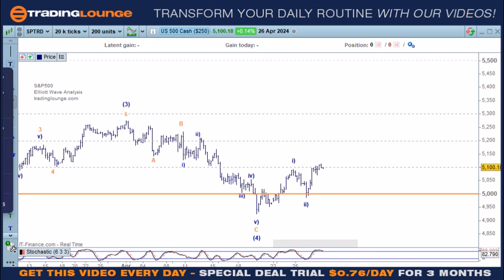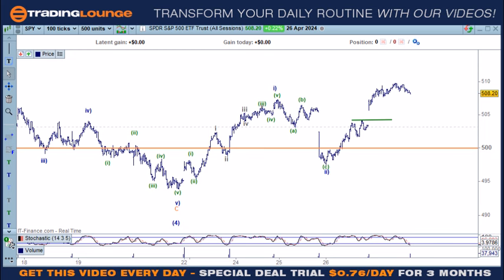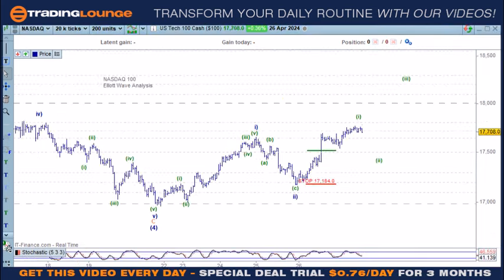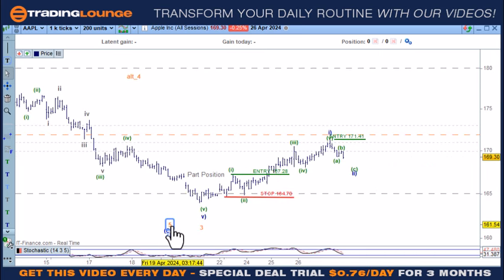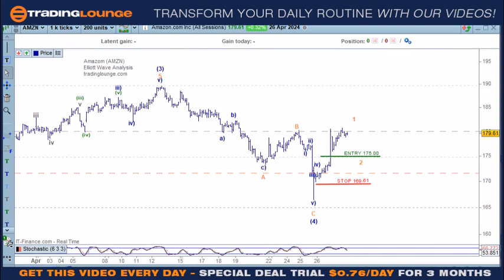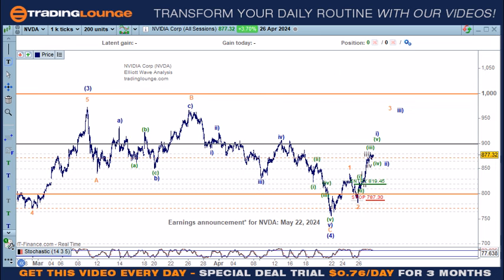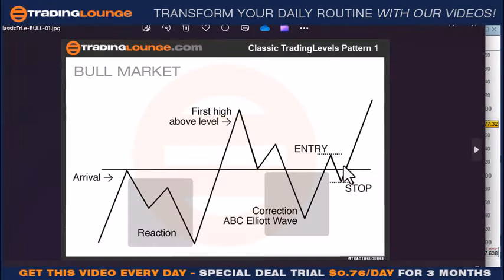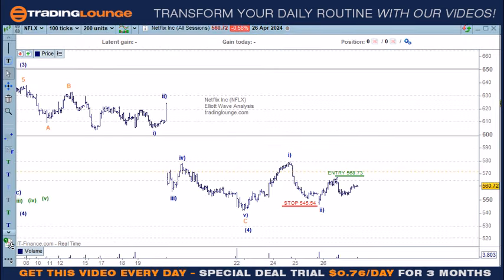SP500, NASDAQ, STOCKS, AAPL, AMZN, NVDA, META, NFLX, GOOGL, MSFT, TSLA. Elliott Wave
NASDAQ Stock market Elliott Wave analysis and trading strategies: NASDAQ 100, SP500, Apple (AAPL), Tesla (TSLA), Amazon (AMZN), Nvidia (NVDA), Microsoft (MSFT), Meta Platforms (META), Netflix (NFLX), Alphabet (GOOGL)

Elliott Wave Analysis of NDX Tech Stocks: Wave (4) low in place for the Indices and Risk On building long trade positions in most tech stocks. The risk in the market of course is Wave (4) is not in place, so we manage the current risk and in the next leg higher we can continue to build long trades more safely.

Video Chapters
00:00 NASDAQ 100 (NDX)  SP500 (SPX)
01:43 Apple (AAPL)
03:26 Amazon (AMZN)
04:18 NVIDIA (NVDA)
05:13 Meta Platforms (META)
05:54 Netflix (NFLX)
06:31 Alphabet (GOOGL)
07:20 Microsoft MSFT
08:00 Tesla (TSLA)
09:51 End